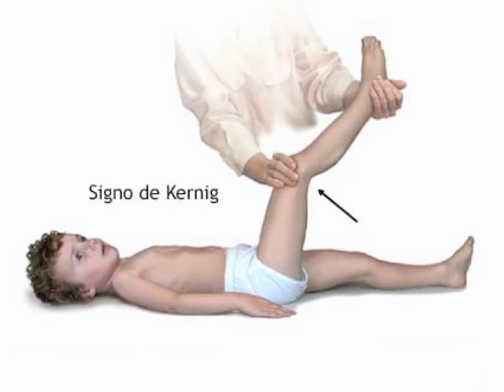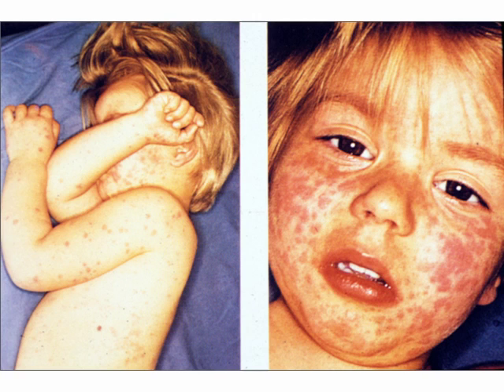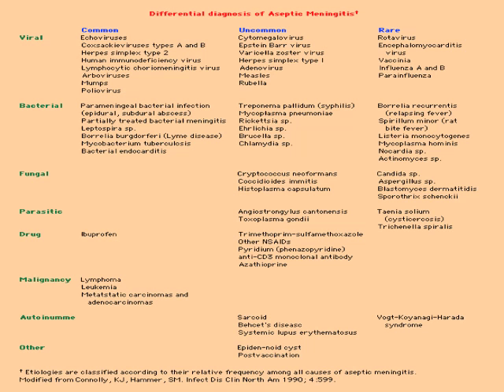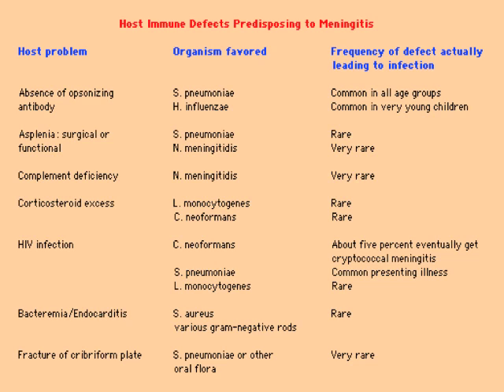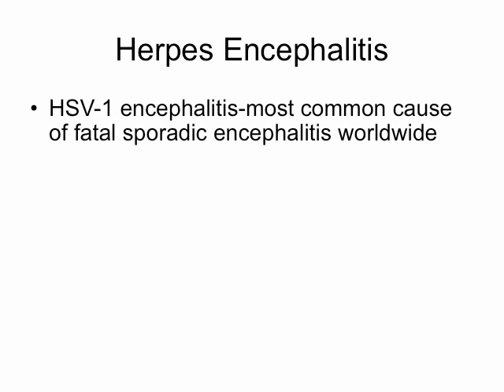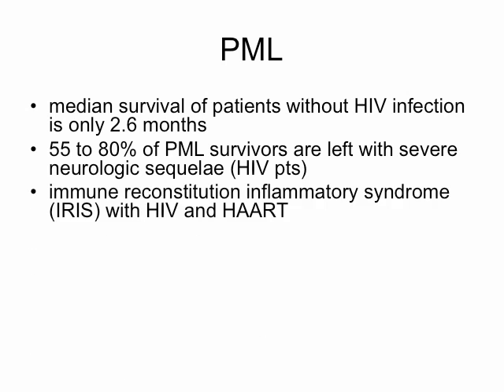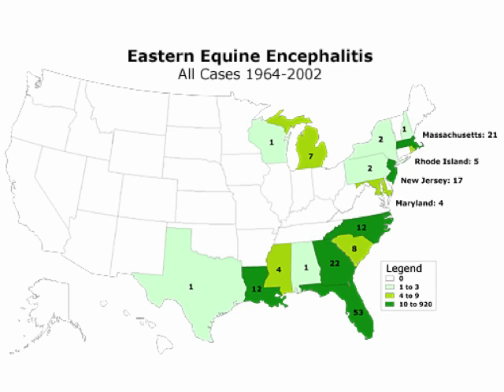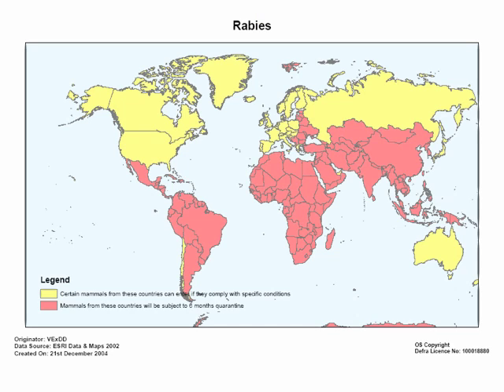CNS Infections Review -- John Greene, MD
A fast paced photo review of CNS infections